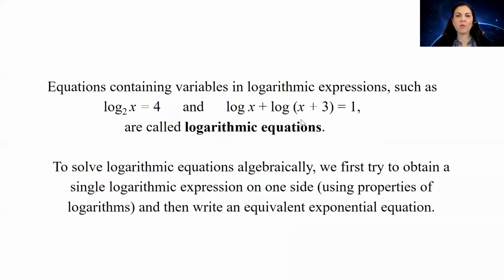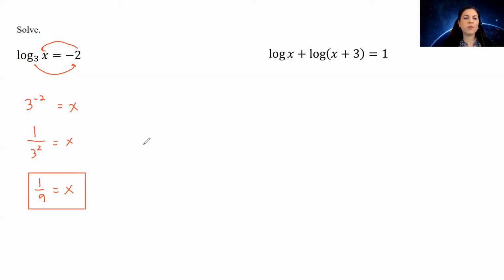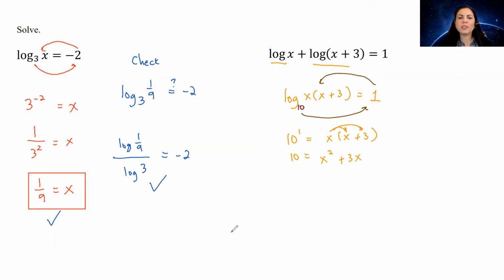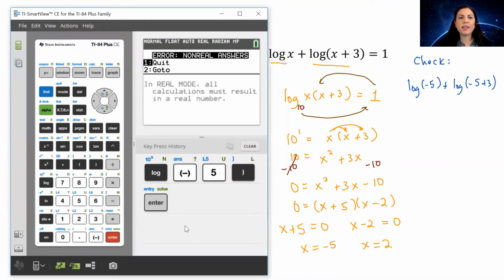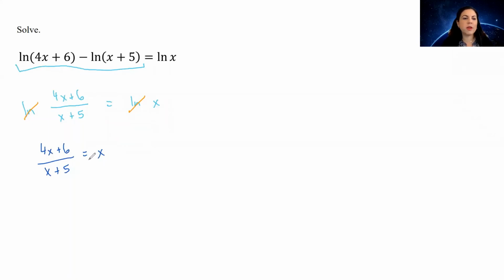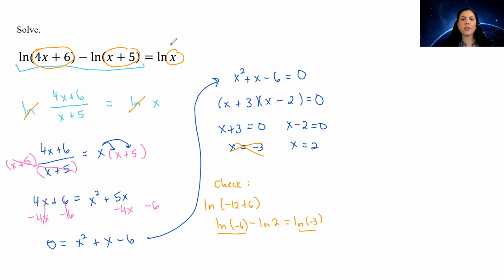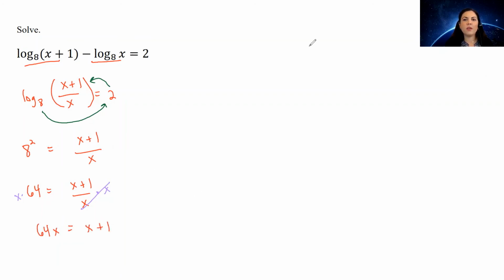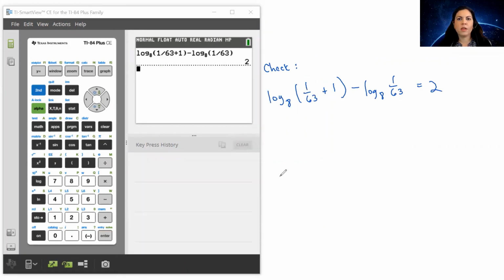Solving Logarithmic Equations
In this video I do four examples of how to solve equations that contain variables in logarithmic expressions.  To solve logarithmic equations algebraically, we first try to obtain a single logarithmic expression on one side (using properties of logarithms) and then write an equivalent exponential equation. For use in College Algebra, Pre-Calculus, and more.